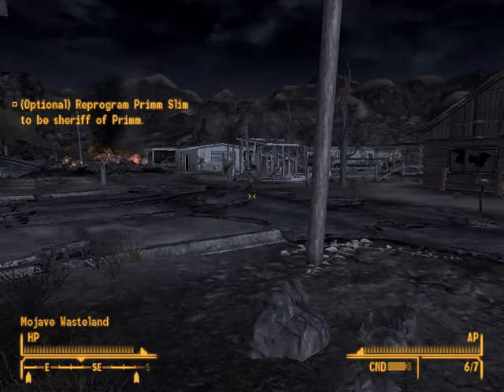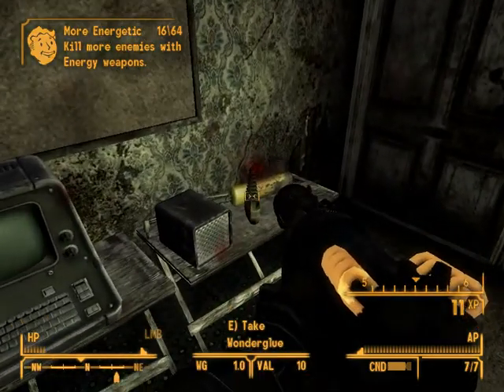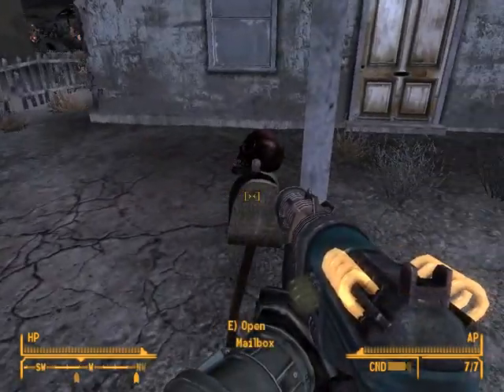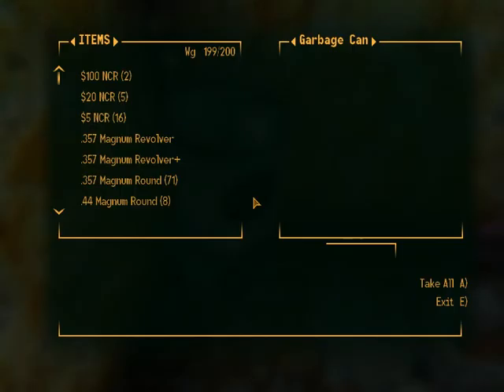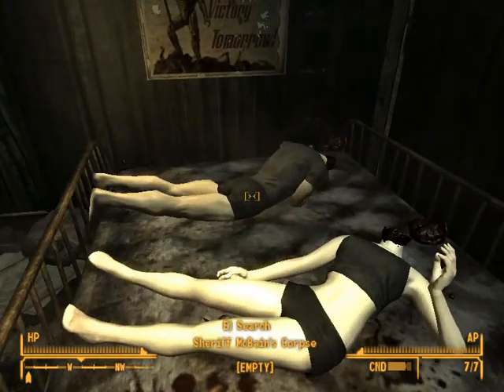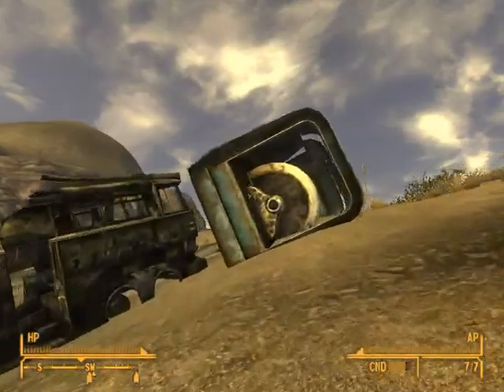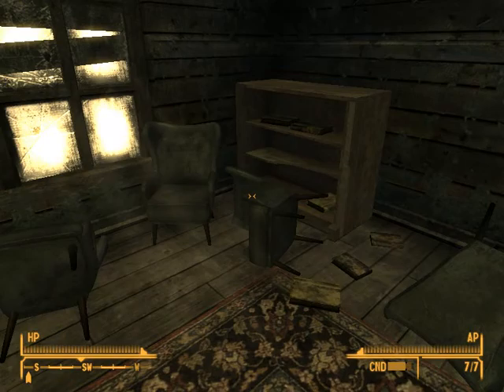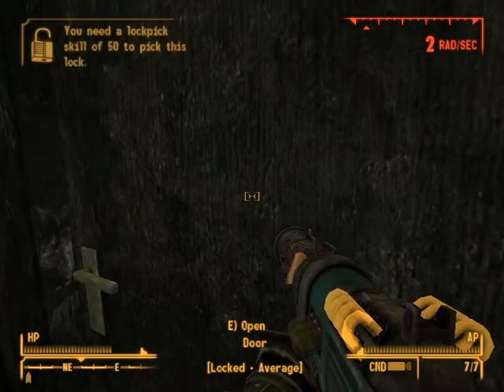QUEST FOR THE SENSOR MODULES! (FALLOUT NEW VEGAS)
Hi guys in this video today I will be looking for sensor modules. At one point I actually had to give up and look at the Wiki for places to find them hence my going everywhere! So in this video you will see me going crazy for those sensor modules! If there is anything I could do to make this more entertaining please just let me know I promise there will be more action next time!